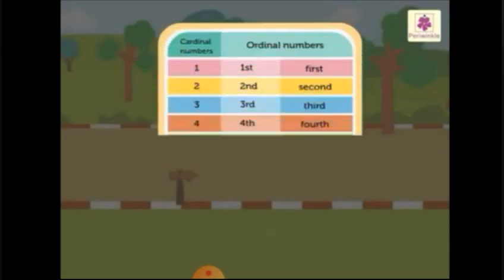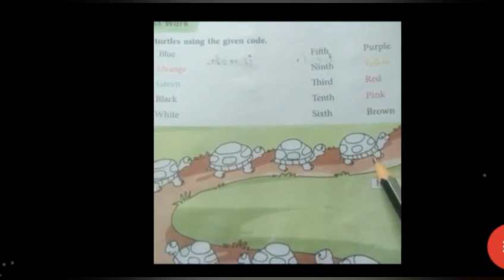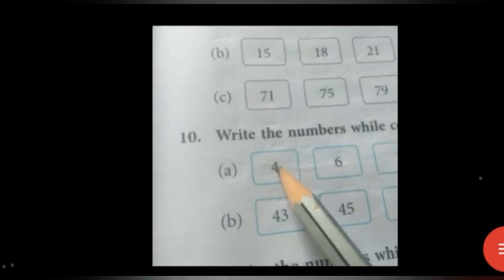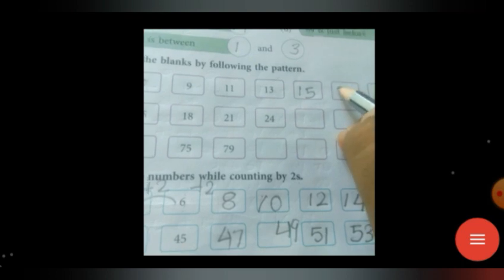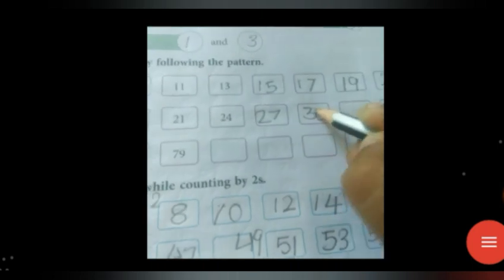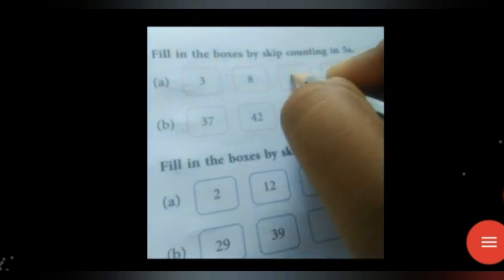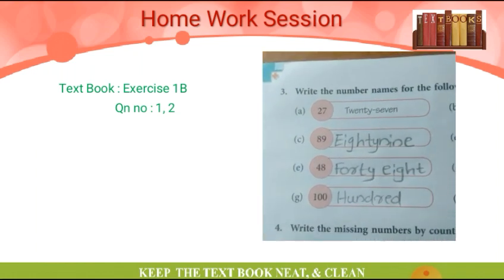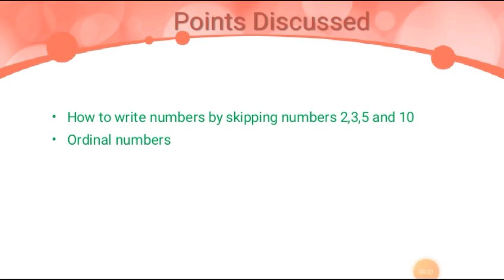Class 2 Mathematics -Chapter 1 Looking Back (part 2)